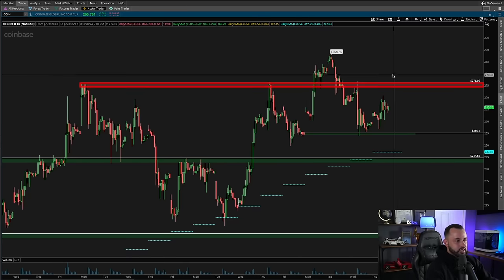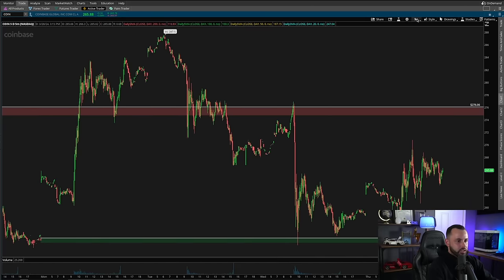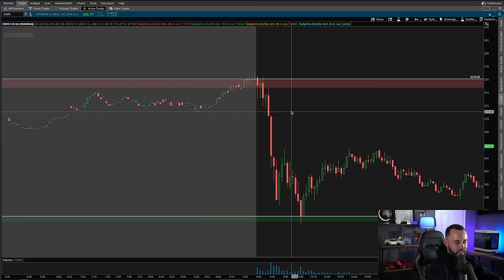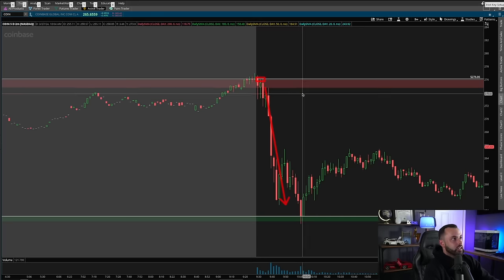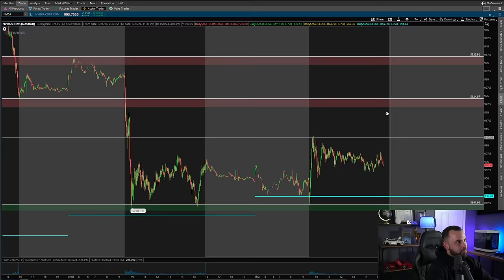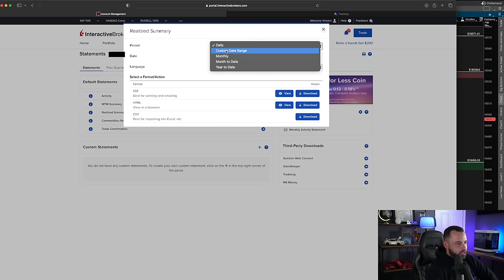Finding Key Levels & Trusting Them | Using Supply & Demand To Setup Trades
Chapters:
0:00 Intro
1:34 COIN Puts (Supply)
9:27 NVDA Longs (Demand)
12:26 How To Trust A Long Entry